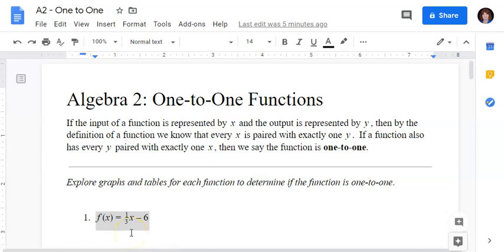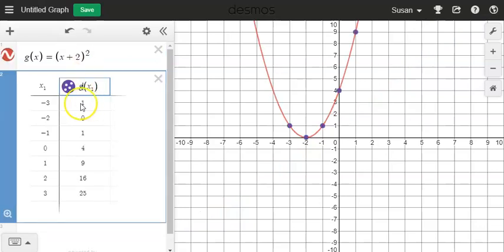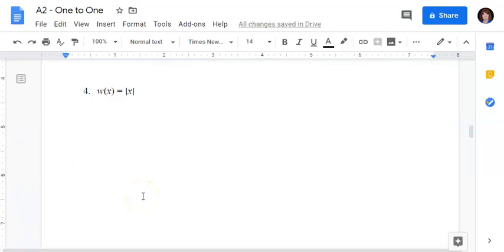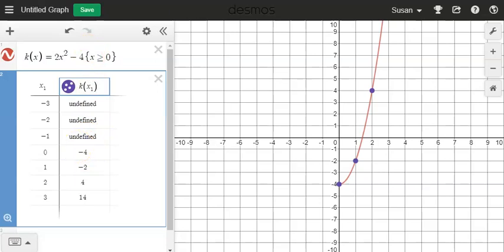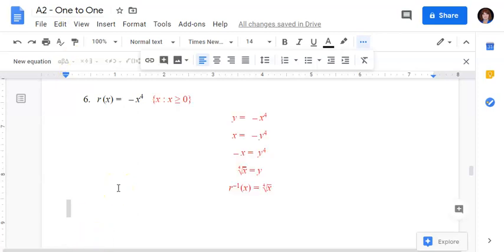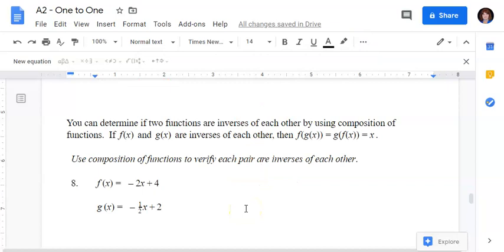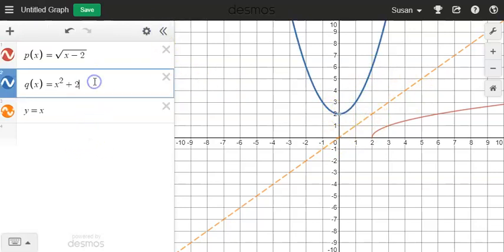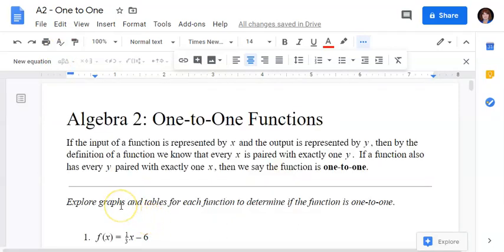Algebra 2 - One to One Functions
Determine if a function is one to one.  Restrict the domain of a function to make it one to one.  Find the inverse of an invertible function.  Verify the functions are inverses of each other by doing composition of functions.